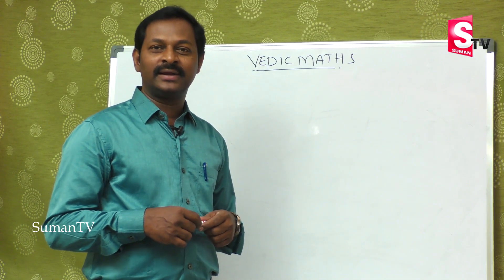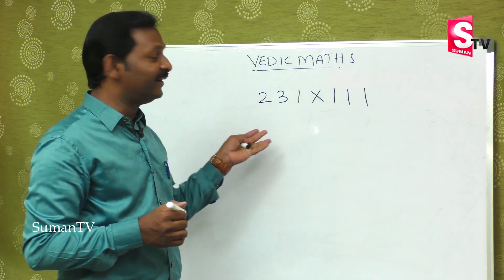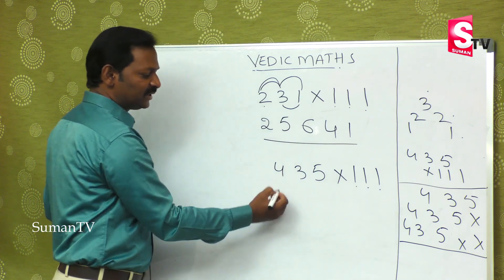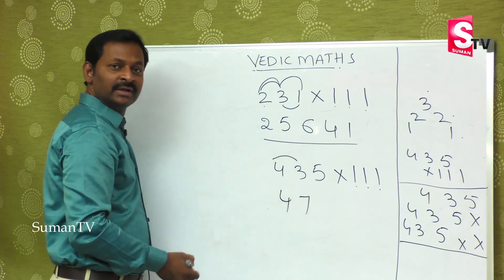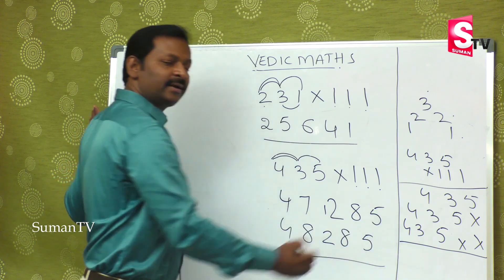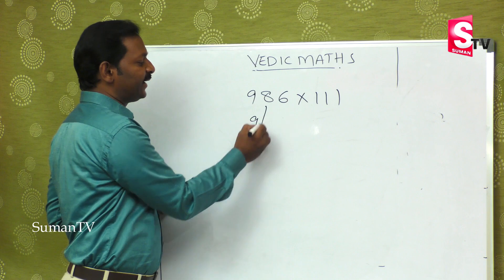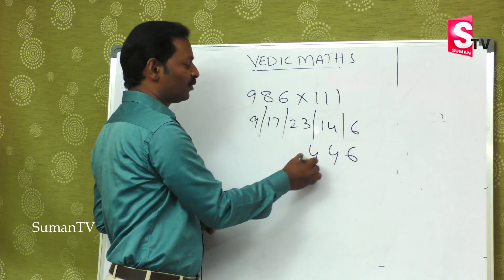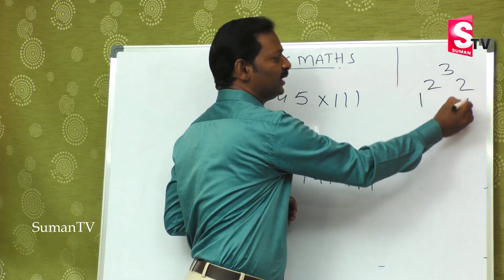class 1 - Vedic Maths Tricks | Vedic maths tricks for fast calculation | Maths Shortcut | SumanTV